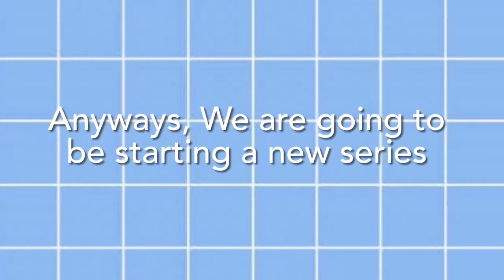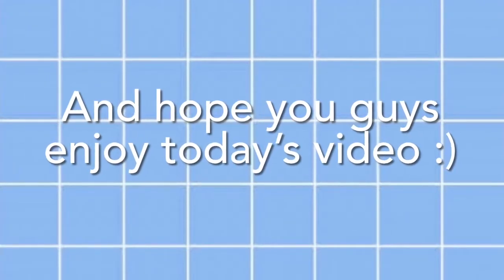Gunship Sequel WW2: How to Takeoff & Land in a Heavy Bomber